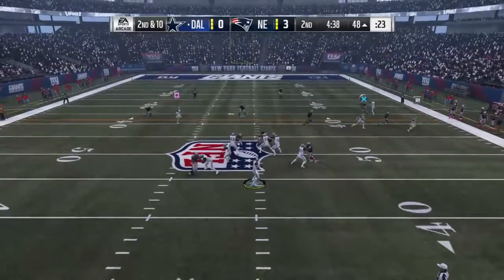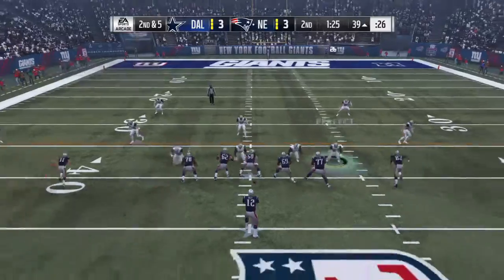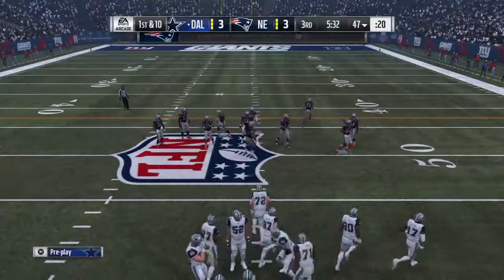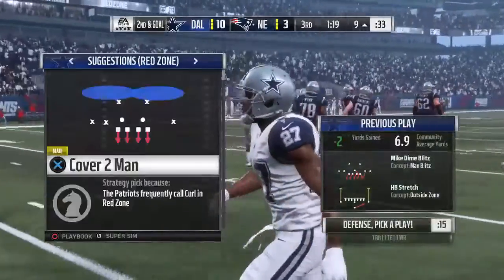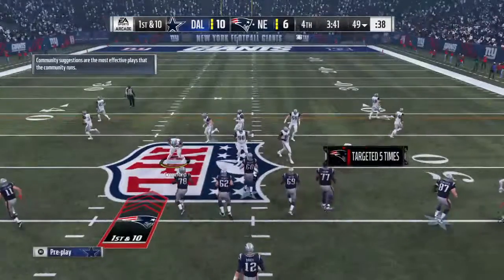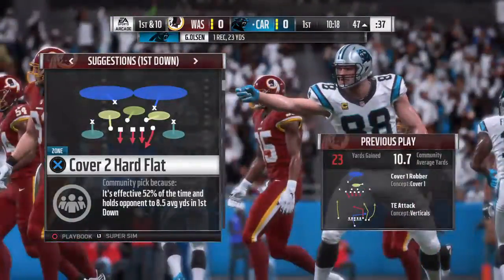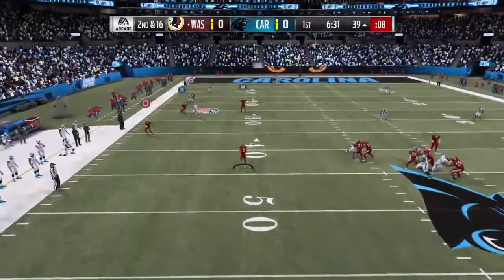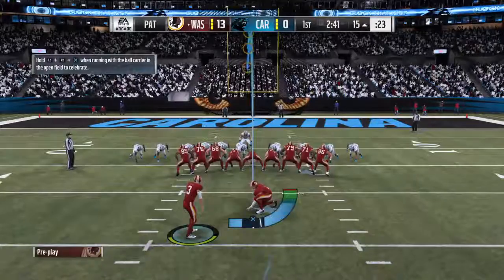shackdaddy31's Live PS4 Broadcast